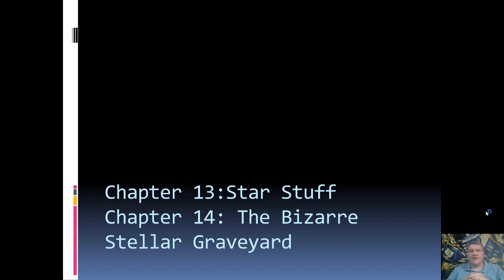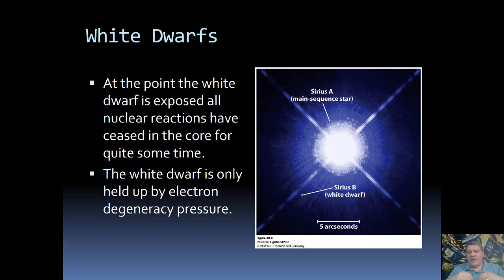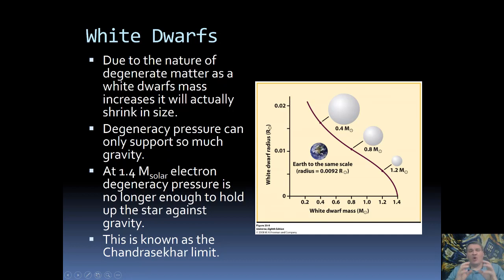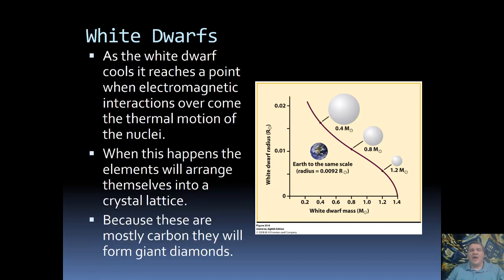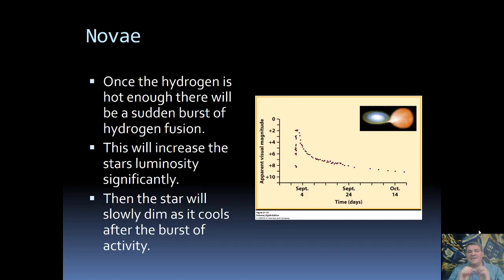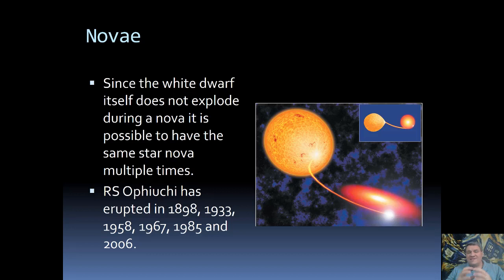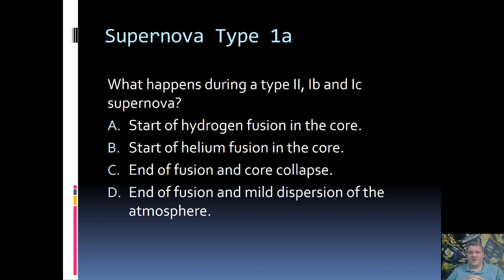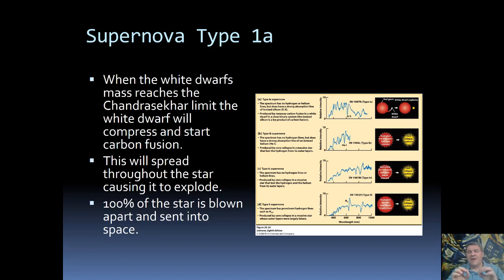Ch. 13.3-14.2 video 5